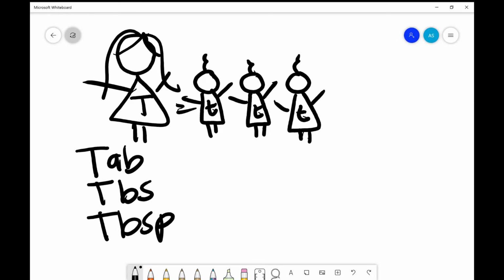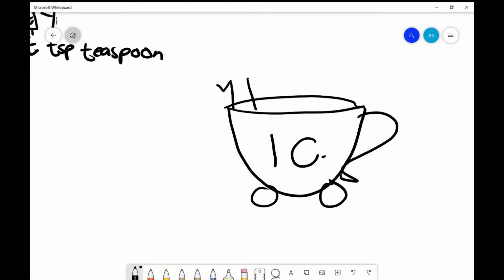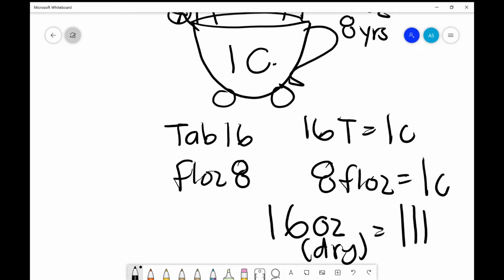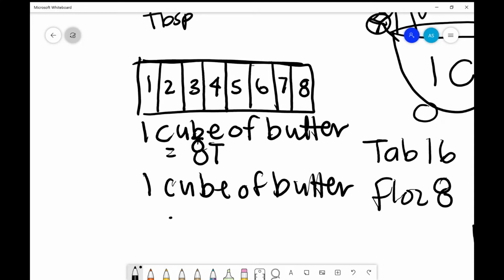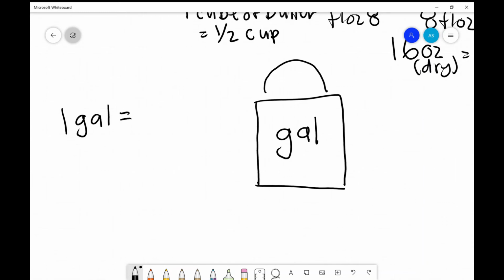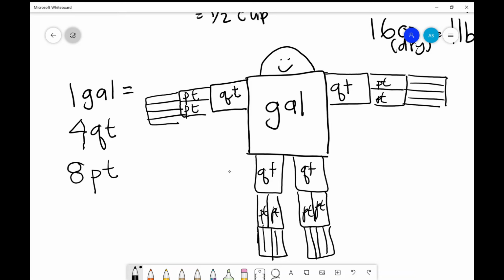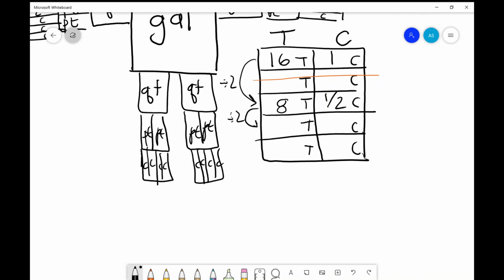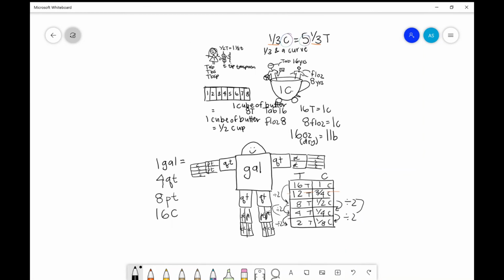Measurement Stories Video